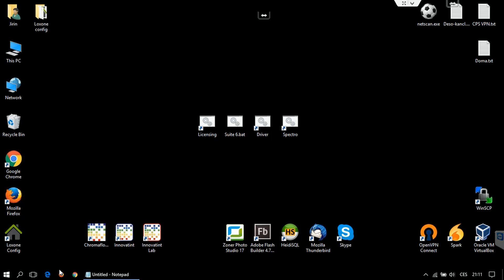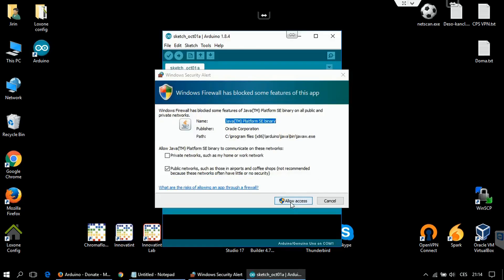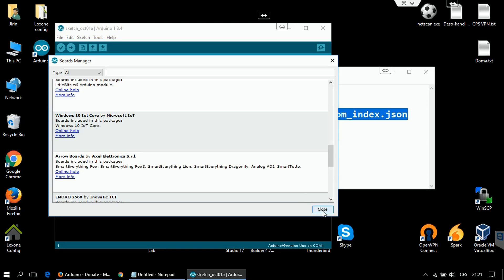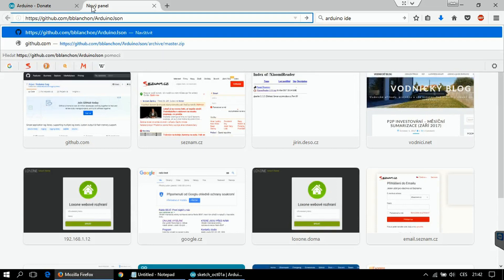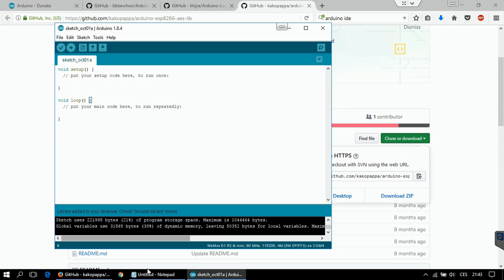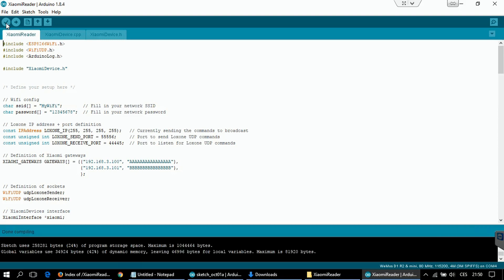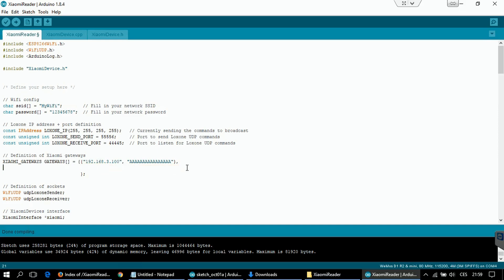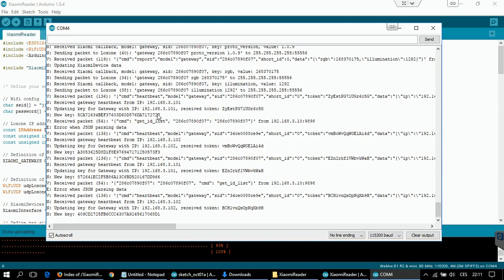Xiaomi Smart Home integration into Loxone miniserver part II.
Second part of tutorial showing how Xiaomi sensors can be used for Loxome Miniserver. In this part I will show to you how to prepare ESP8266 board and the last one will describe procedure for adding events and actions in Loxone Config